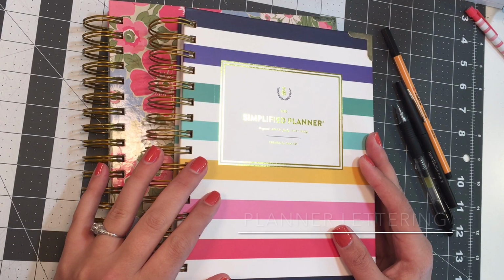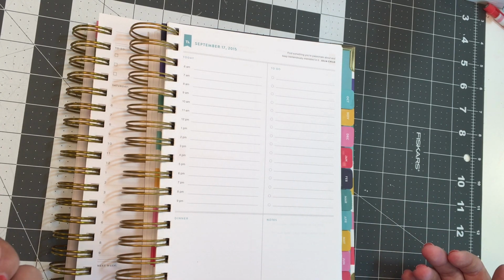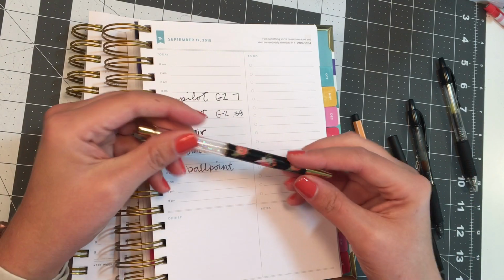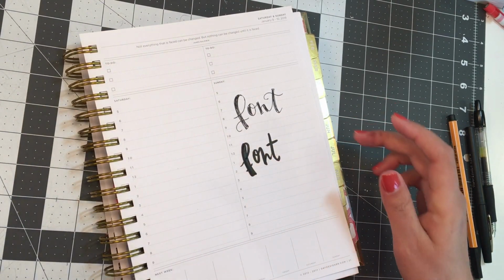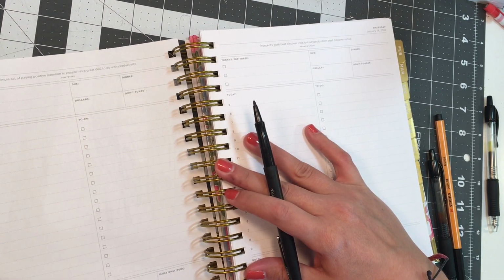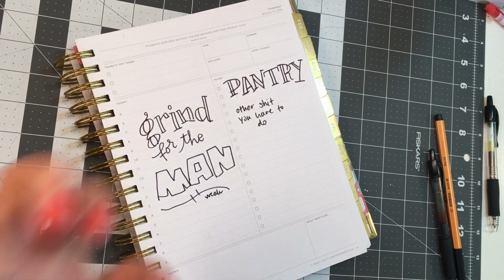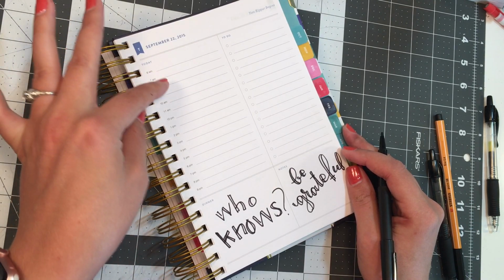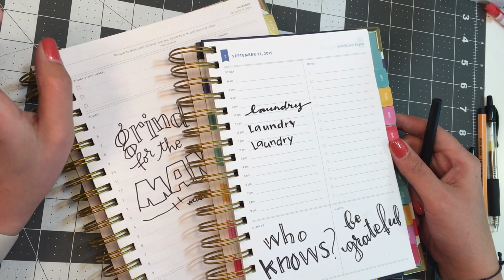Planner Lettering Tips | Daily Planners (Emily Ley, Day Designer)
Tips for lettering in daily planners, where I specifically look at the Emily Ley Simplified Planner and the Whitney English Day Designer. This is part of the Planner Lettering series.

Day 28 of sssveda

Pilot G2 0.38
Pilot G2 0.7
Papermate Flair Pens
Stabilo Pens